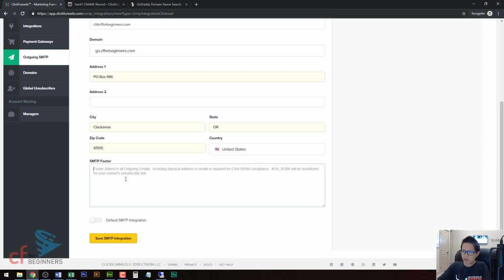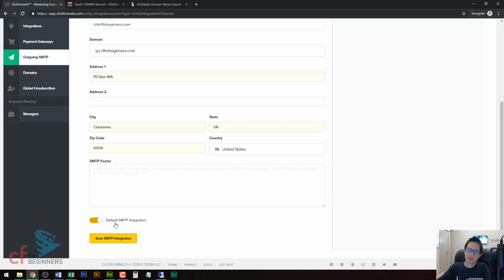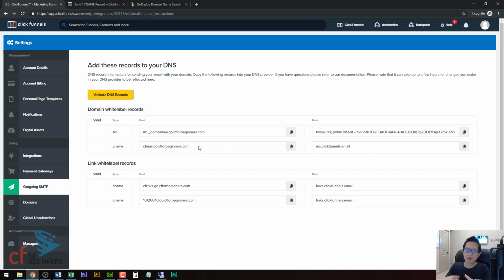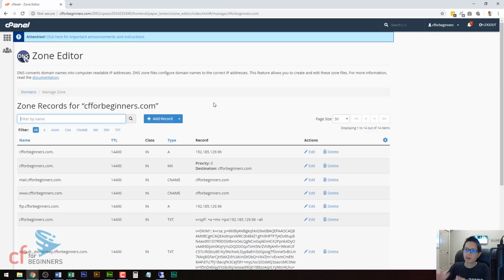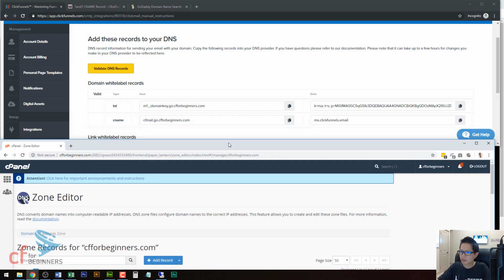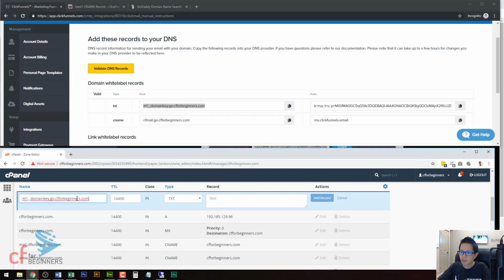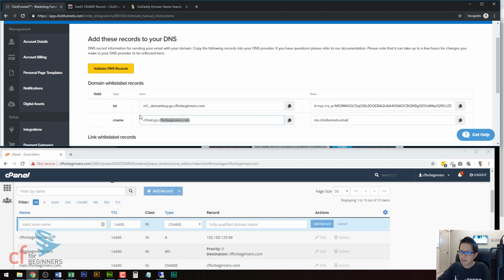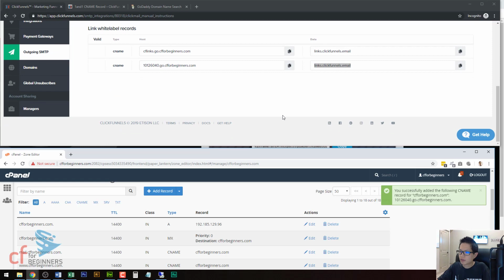ClickFunnels - Email Setup SMTP with Actionetics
👁 About this video : Actionetics MD comes with your $297/mo package, which allows you to send auto-responders and email campaigns directly from Clickfunnels.